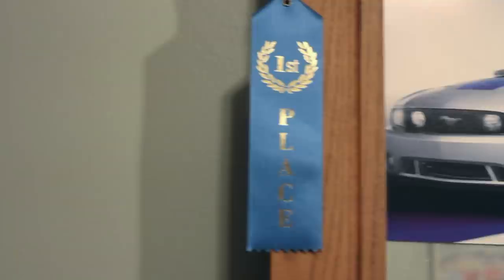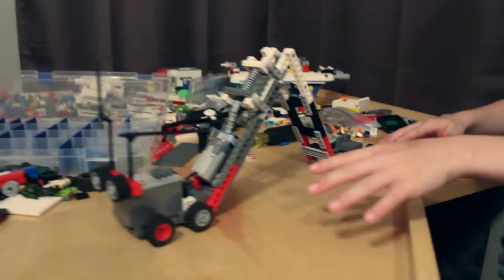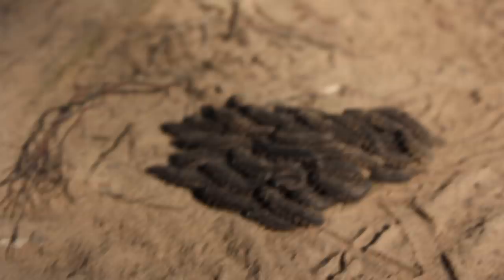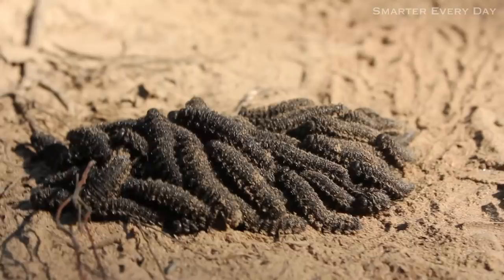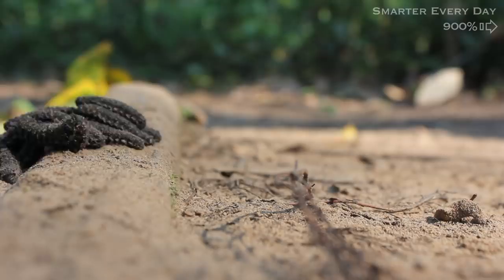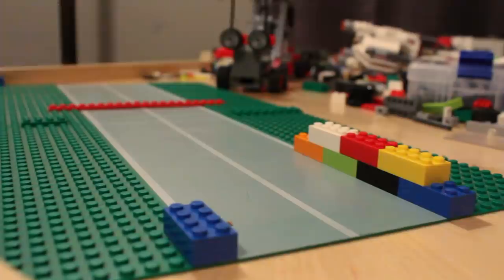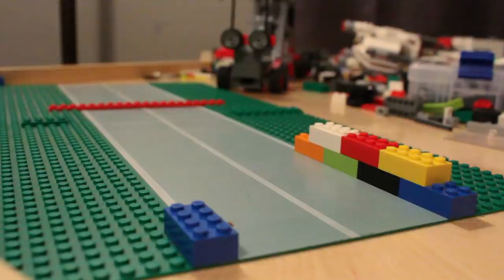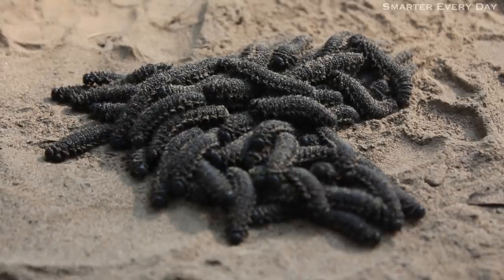STRANGE but GENIUS Caterpillar Speed Trick - Smarter Every Day 93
⇊ Click to Expand!
While in the Rainforest we discovered a "Caterpillar Turbo Mode" How much faster can a group of caterpillars travel than an individual caterpillar on the same course?

GET SMARTER SECTION:

Thanks to Rainforest Expeditions for inviting me down, if you'd like to go down to the Amazon Rainforest and see all of this for yourself check them out
Phil Torres is the Conservation Biologist in the video who was wise enough to bring his books to the middle of the jungle!  You can tweet Phil

The music is an original work by Gordon McGladdery of A Shell in the Pit, who went to Peru with me.
Gordon had to pay for his flight down to Peru and hasn't made his money back yet.

❓Mystery Item (just for fun)
Things I use and like:

Warm Regards,

Destin